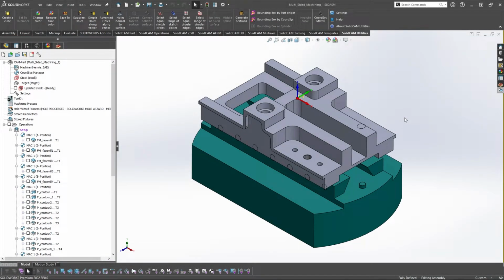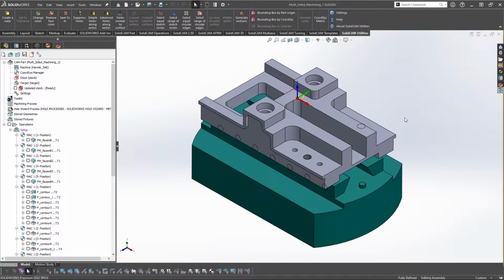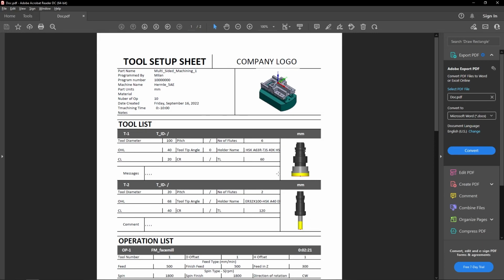7) Template Definition Requirements